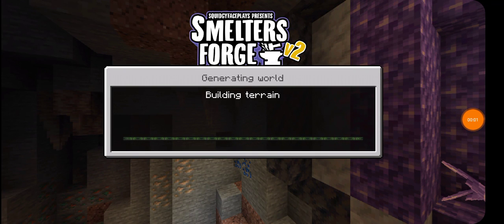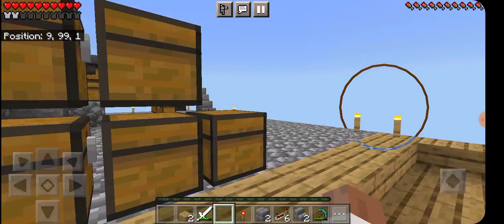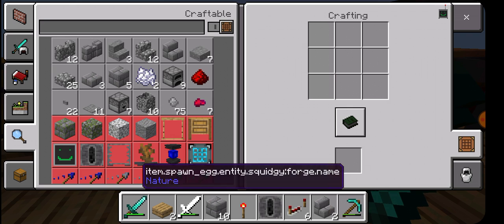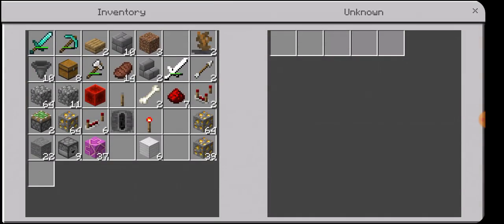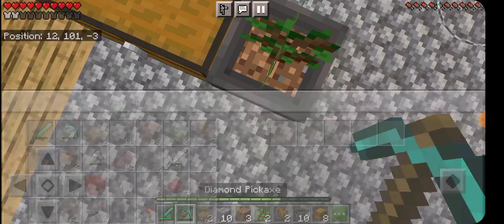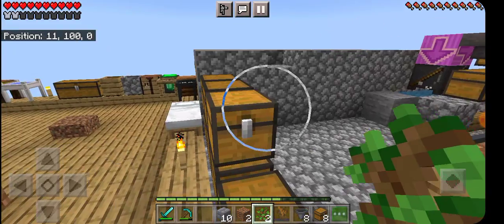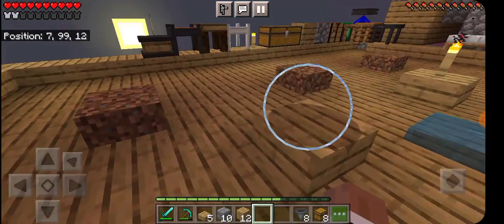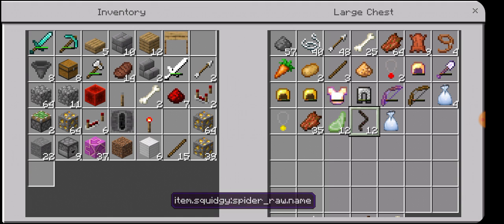Vatonage's Skyfactory Episode 48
Map Link With Addons Used